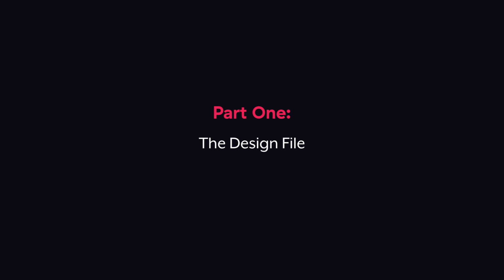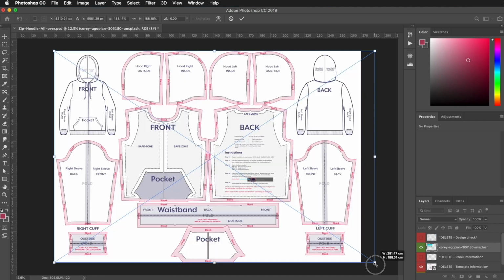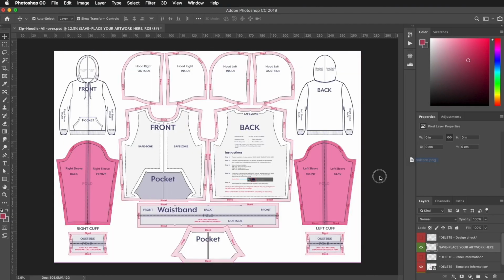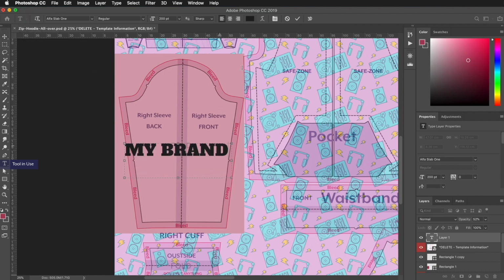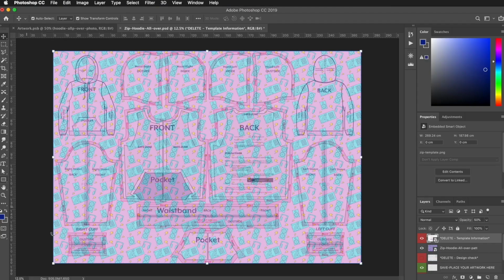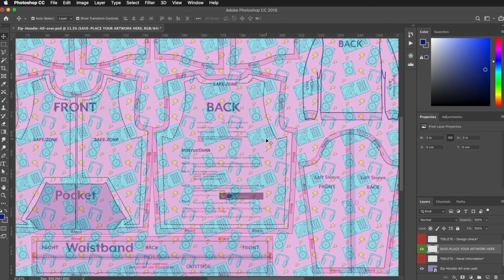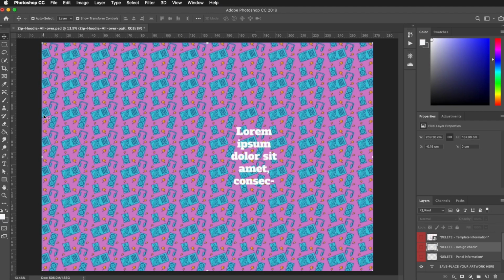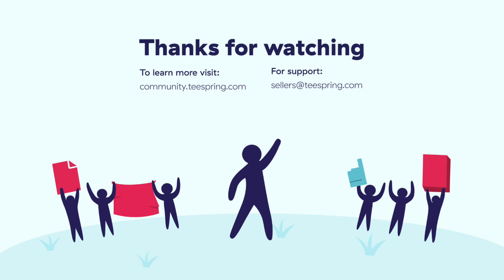Teespring Design Template Tutorial: All-Over Zip Hoodies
Learn about all the different ways you can use the design template to create custom all-over print zip hoodies with Teespring. You must unlock specialty products to access them in launcher

00:46 Changing background color
01:11 Adding all-over design
02:11 Adding all-over pattern
02:24 Customizing sleeves
03:18 Adding text or logos to sleeves
03:49 Customizing the hood
04:37 Customizing cuffs & waistband
05:27 Customizing back of hoodie with text
06:22 Exporting design template file